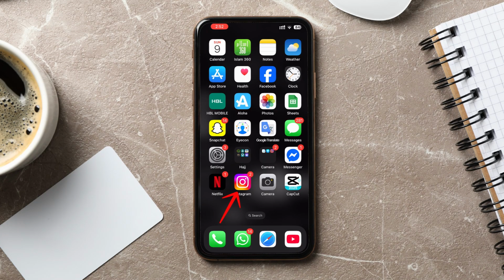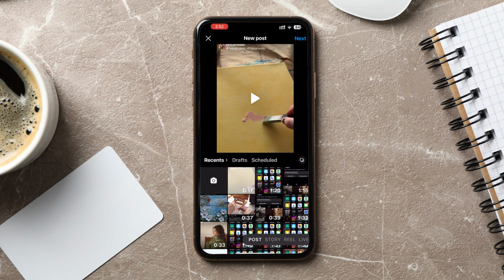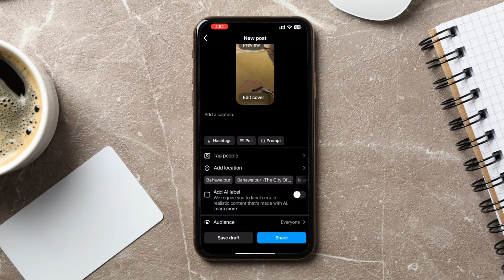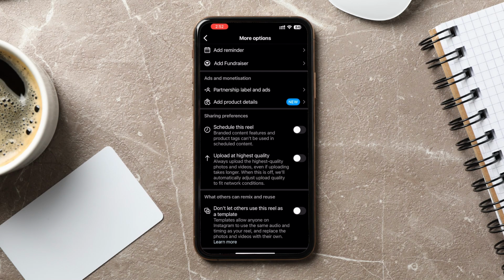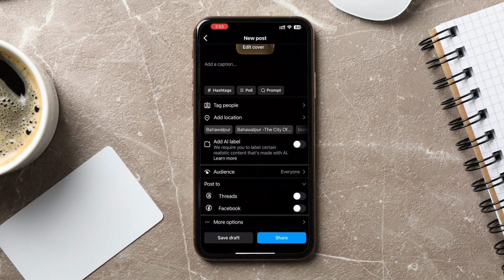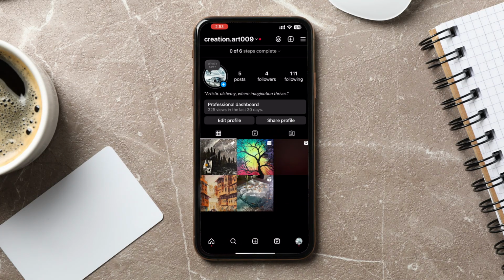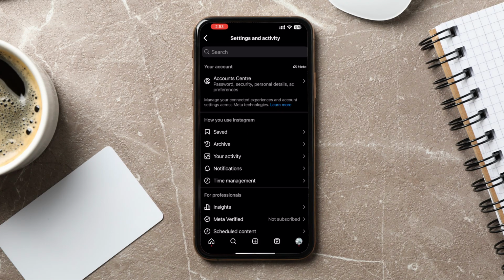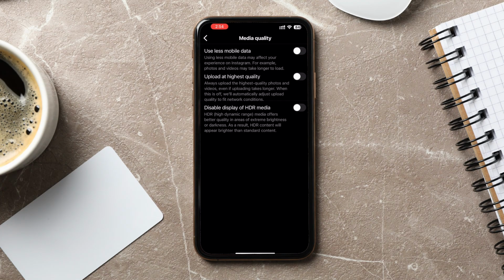How To Upload High Quality Videos To Instagram 2025 (iPhone & Android)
Struggling to upload high-quality videos to Instagram without losing that crisp, clear resolution? I’ve been there, and I know how frustrating it can be when your beautifully shot content doesn’t look its best on the 'gram. In this video, I’m sharing my go-to tips and tricks for keeping your Instagram videos looking sharp and professional. Whether you’re posting to your feed, stories, or IGTV, I’ve got you covered with the best settings and techniques to maintain that high resolution. We’ll dive into optimal video formats, the right aspect ratios, and how to avoid compression nightmares. Plus, I’ll share some insider hacks on editing and exporting to make sure your content stands out. If you’re ready to level up your Instagram game and ensure your videos are always on point, hit play and let’s get started!